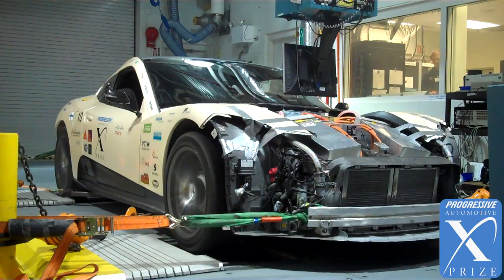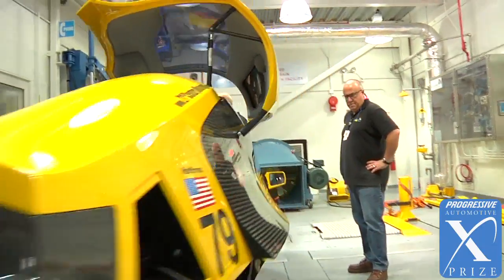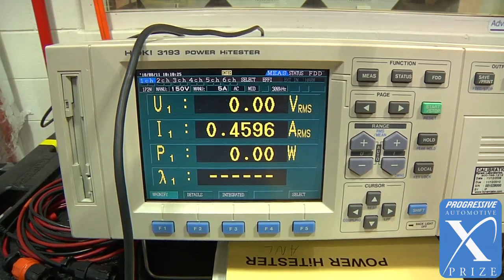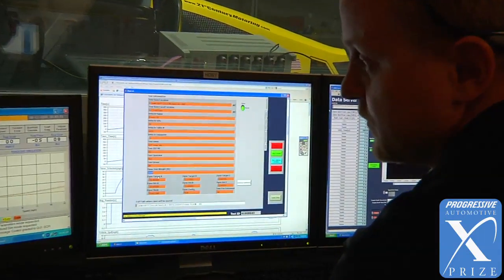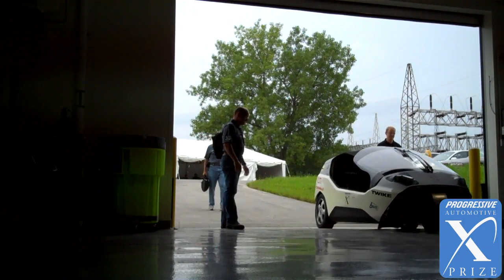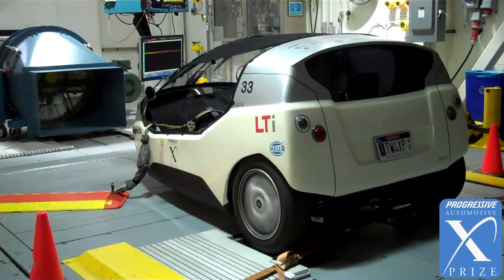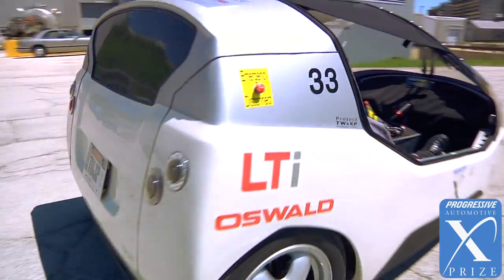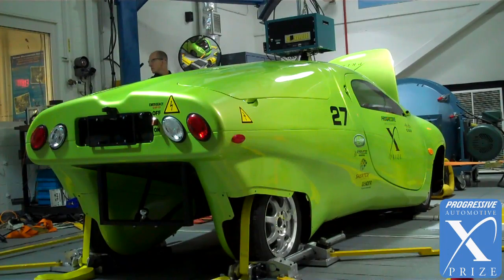Validation - Progressive Insurance Automotive X PRIZE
The teams have moved onto the Validation stage.  In this final technical event, the top finalists in both the Mainstream and Alternative classes will undergo dynamometer testing under controlled laboratory conditions at certified labs to verify technical performance results. The Validation stage accounts for 50% of the overall score for each team.  The results of this testing, combined with the speed, efficiency and emissions results from the earlier events at Michigan International Speedway, will determine the winners of the Progressive Insurance Automotive X PRIZE.

GET INVOLVED!